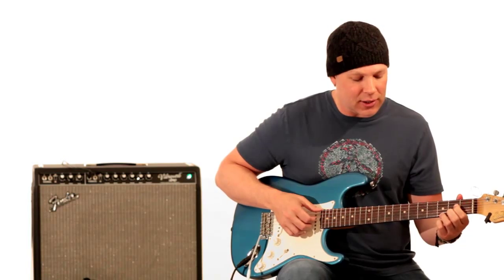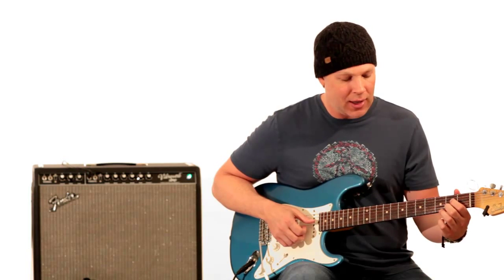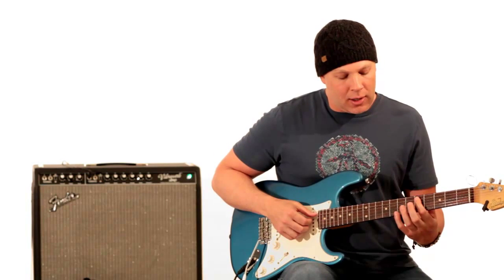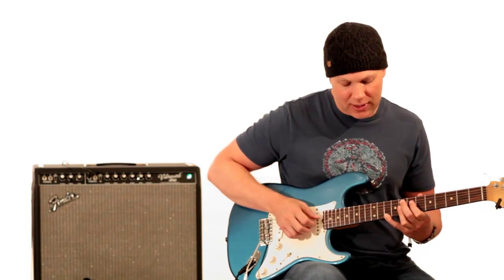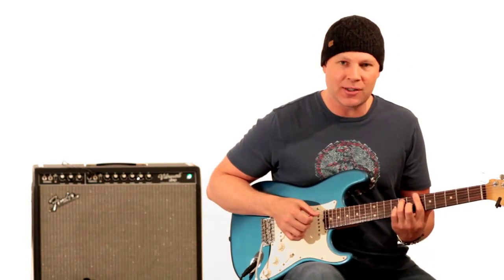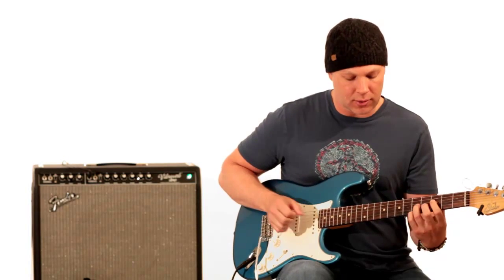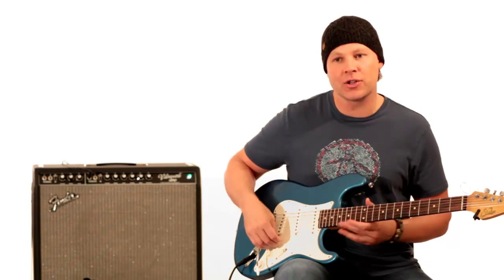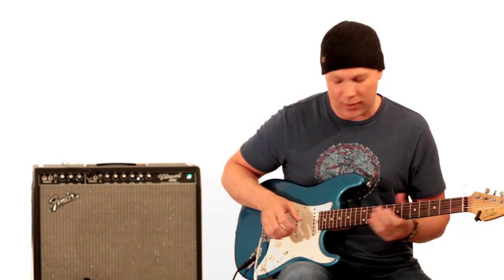Andy Wood Chord Melody Guitar Lesson Part 2 of 4 - Guitar Breakdown - How To Play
Andy Wood Chord Melody Guitar Lesson Part 2 of 4 ... Solo Guitar Georgia on My Mind

Fast forward to 1:07 of the above link if you want to see it immediately ... but i'd suggest watching the whole video ... it's good stuff.

In this four part guitar lesson we're gonna breakdown a great little chord melody by Andy Wood.  If you are not familiar with Andy, just do a quick search on youTube and you will find loads of videos with his amazing guitar playing.  This guy is awesome.  He actually started out early on as a mandolin player playing bluegrass.  And has translated a lot of what he learned on that instrument to his exceptional guitar technique.  He has done a great job of mixing Brent Mason, Albert Lee, with Van Halen, Steve Vai, and Eric Johnson into his own style.

I first stumbled upon mr Andy Wood a few years back and have been checking the youTube for video uploads of Andy every so often since then.  He always plays at least a handful of ideas that catch my ear immediately.

This guy is a really talented guitar player and I look forward to doing some more guitar lessons based on some of the other videos i've seen on the youTube.

As for this guitar lesson, we are going to breakdown this short chord melody that is based on the song Georgia or Georgia on My Mind (i'm horrible with names).  But it's a great blues melody.  The chords are based around a jazz blues progression.  I chose this chord melody to start as a nice introduction to the whole solo guitar chord melody thing ... for those that might not be used to playing this kind of thing.  But it is also advanced enough to keep the interest for the more seasoned guitar players watching.  It's just a fun little chordal composition to add to your playing arsenal.

It's a familiar melody, very recognizable ... with a simple but cool chordal arrangement.  There are no crazy walking bass lines or tricky fingerings, just a nice combination of chords and melody.  I do introduce a few of my own tweaks to this at the end with a few chord voicings that i preferred.  However I do also walk through the chords that Andy chose to play.  And at the end there is a cool arpeggio run that some of the guitarists that want to see how you can mix nice chord playing with some fun lead guitar runs might get a kick out of.

Alright on to the lesson ... I hope you guys enjoy this guitar breakdown.  We have had a lot of request for lessons on solo guitar chord melody stuff, and harmony theory ... so we will be doing a lot more of these in the future.  The next one up will be a lesson on a tune called A Ballad of Triangles by Don Mock.  It's an awesome study of triads over base notes.  I remember learning this in music school and it opened my world up to so many new things that I hadn't previously thought about.

Also if you are interested in exploring more on the subject of chord melody or solo acoustic guitar stuff definitely check out Tuck Andress, Tuck and Patti, Michael Hedges, Joe Pass, Andy McKee, Herb Ellis, Wes Montgomery, Barney Kessel, Bill Frisell, Howard Morgen, Ron Eschete, Jim Hall and don't forget the MASTER ... Ted Greene.

To name just a few.

I look forward to that guitar lesson ... I hope you guys stick around for it.

Taught by David Clayton

Alright ... Lets get it on.

Again ... help us out by letting us know if you guys are digging this stuff by clicking "like" on this video (if you like it) and/or comment to let us know how we're doing and if you are interested in us continuing to bring you free lessons.